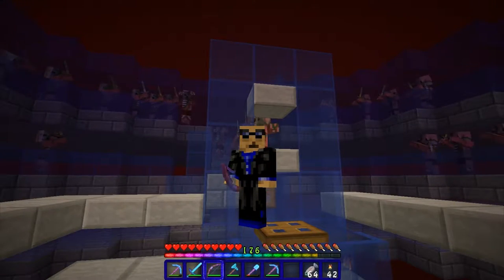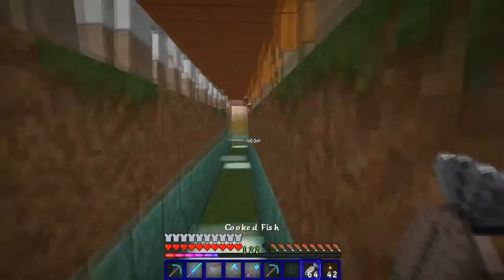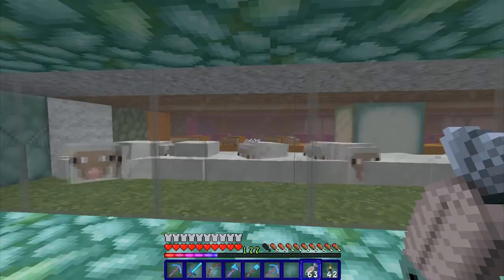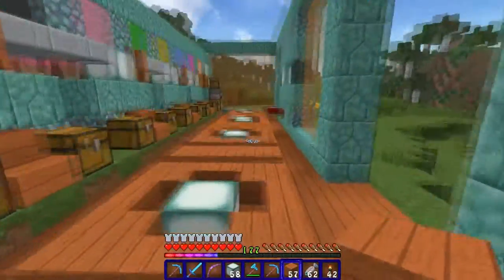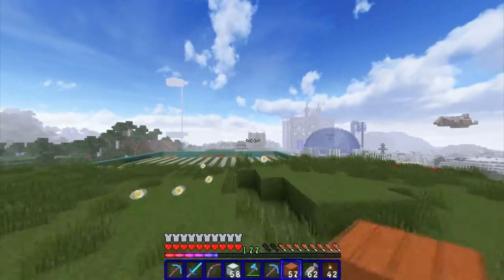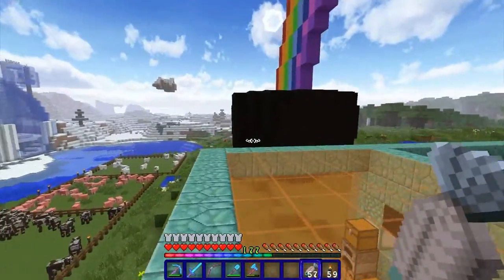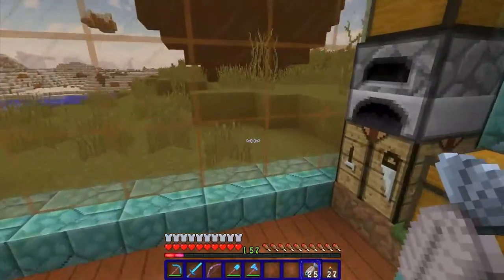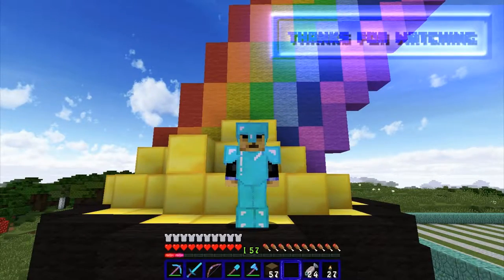KMA's JAMS 28 - The Rainbow Factory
It's here! My Super hard maxed out survival vanilla world.